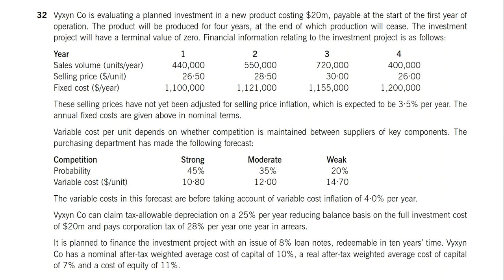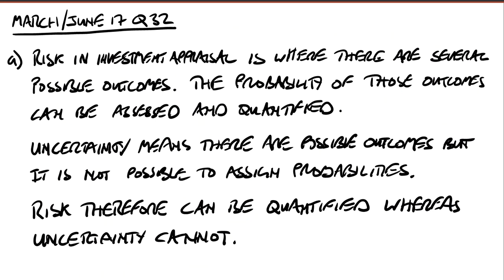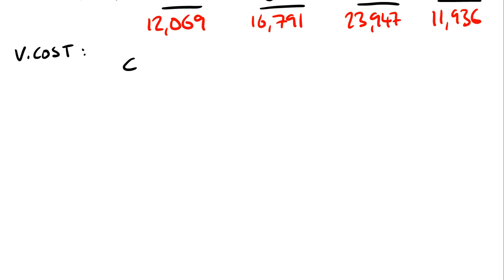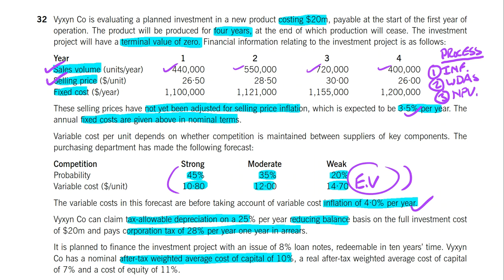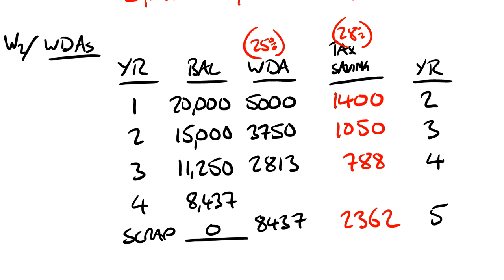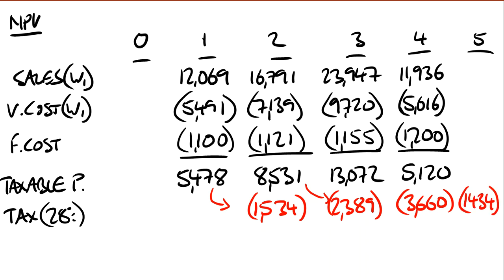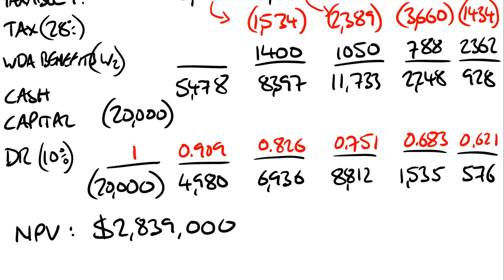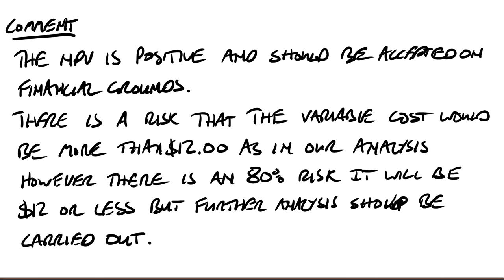ACCA F9 NPV Question Example (M/J17 Q32 b)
Walk through of Q32 b (NPV Calculation) to explore how to approach in exam. For free content and ACCA / CIMA courses